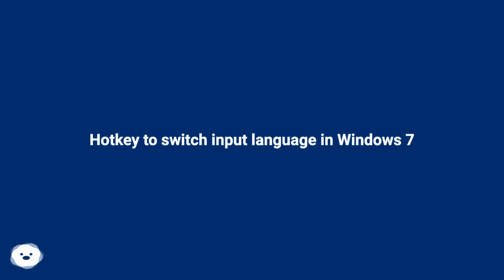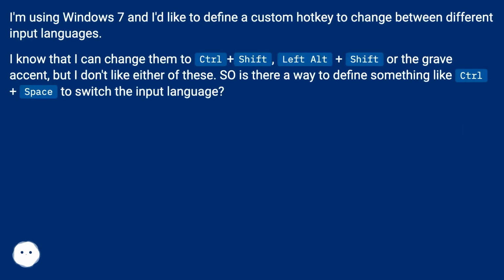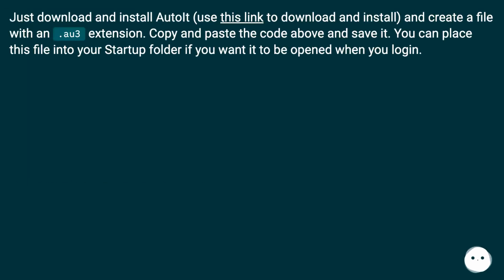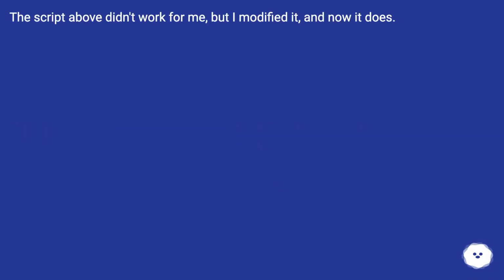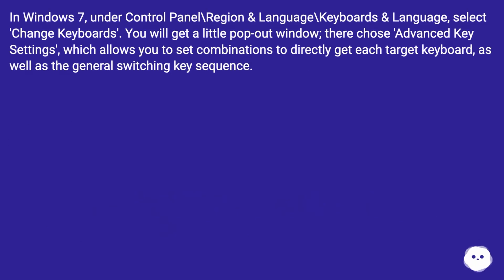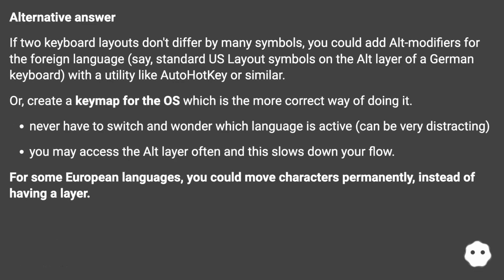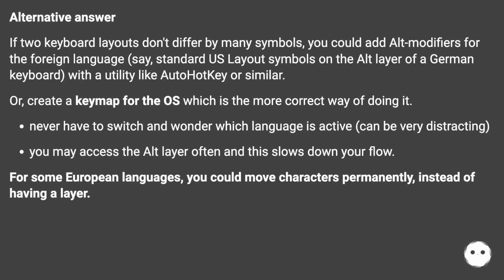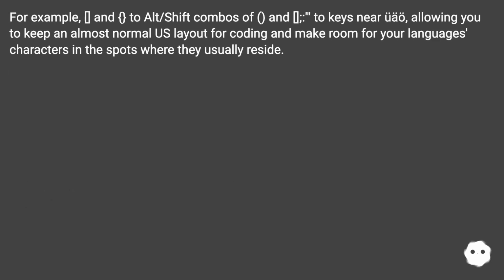Hotkey to switch input language in Windows 7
Chapters
00:00 Hotkey To Switch Input Language In Windows 7
00:24 Accepted Answer Score 3
01:05 Answer 2 Score 3
01:28 Answer 3 Score 1
01:49 Answer 4 Score 0
02:35 Thank you